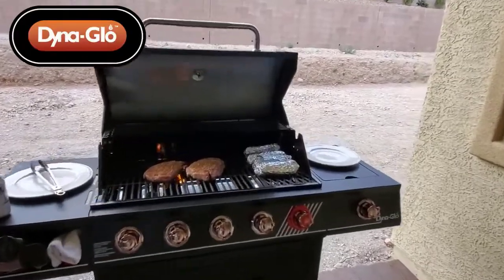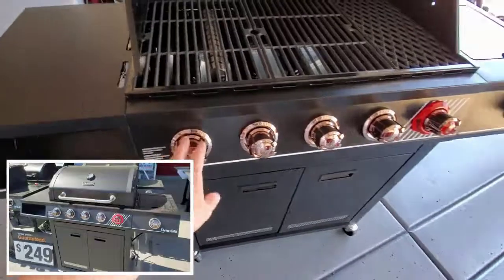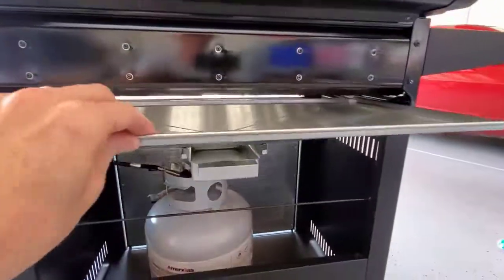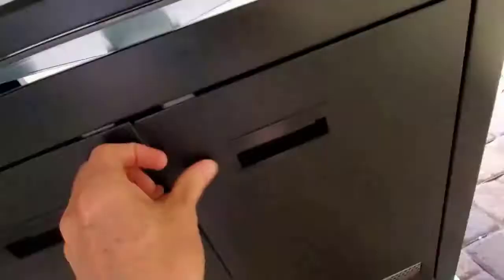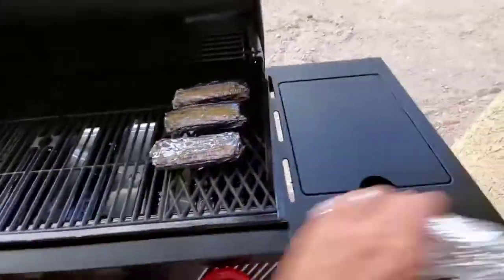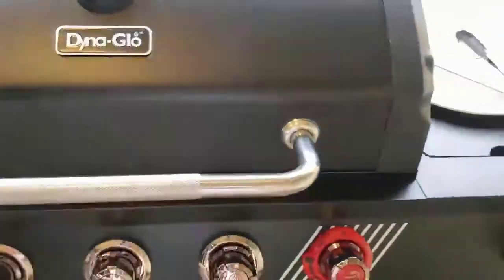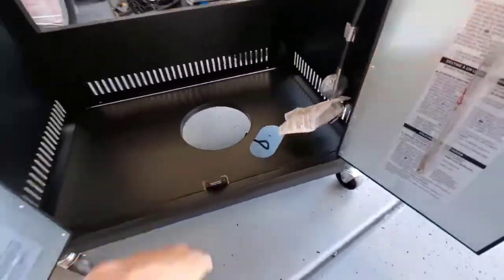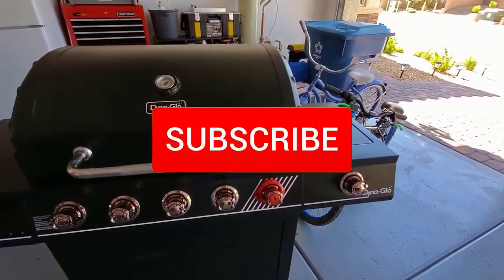Everything You Should Know About Dyna Glo Lp 5 Burner Gas Grill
Barbeque has become one of the fashionable cooking styles of foods today. So, this is the best time to buy a grill to have that unbelievable experience of barbecue with your loved ones in summer. Even though you are not a grilled meat lover you can treat your loved ones with yummy tender grilled meat by using Best Gas Grills under $500 without spending more money.

Are you planning to set up your grill in your home? or planning to purchase a cheap grill? then this wonderful budget grill helps you a lot.   Go through the BBQ grill review and its space availability with each function before investing money in it.

DYNA-GLO 5 BURNER
The variety of grill is offered by this brand which matches with your backyard needs perfectly. In addition to the Dyna LP gas grill, there is the Dyna Glo charcoal grill and the Dyna natural gas grill.

The Dyna Glo 5 burner gas grill is also the best example of a quality backyard grill which have high heat output. If you are looking efficient grill this grill will be the best one.

The Dyna-Glo 5-Burner LP Gas Grill features five 12,000-BTU stainless steel burners with a primary cooking area of 483 sq. in. This grill also includes a 12,000-BTU side burner for additional cooking space.

Porcelain-enameled cast-iron cooking grates help to retain heat and improves the heat distribution evenly throughout the grill. With the built-in thermometer, you can check the heating levels without any issue.

CIMBAD gives you a wonderful collection of smokers and grills that is perfect for your home and business place. You can get thousands of information regarding the smokers, grills, product features, pros & cons, cleaning, and maintenance by going through the below link.

You can read wonderful buying guides, food facts, and product reviews on home and kitchen gadgets by visiting the CIMBAD.COM